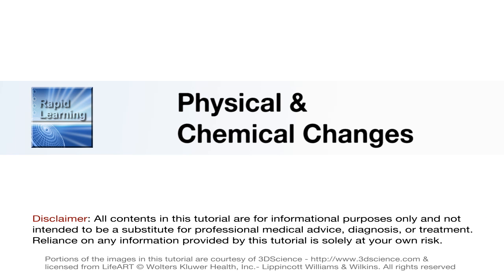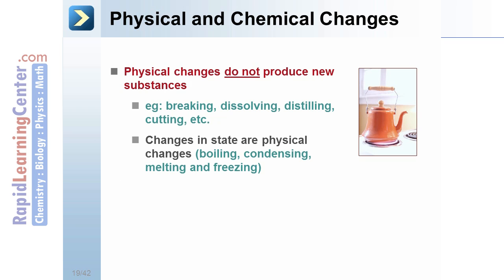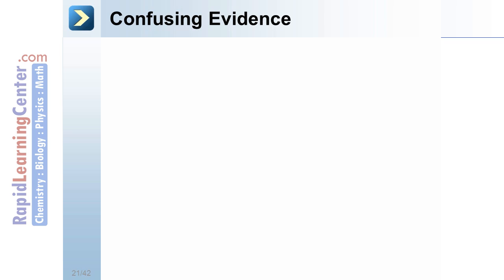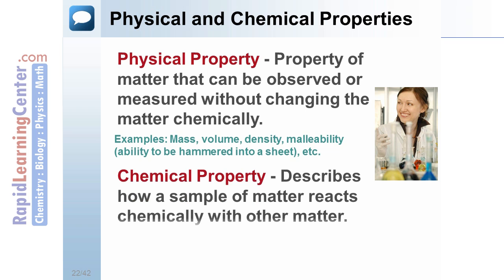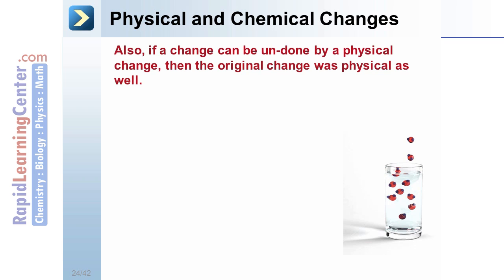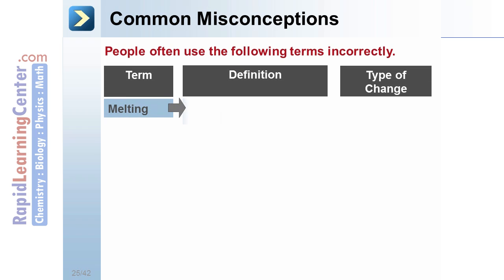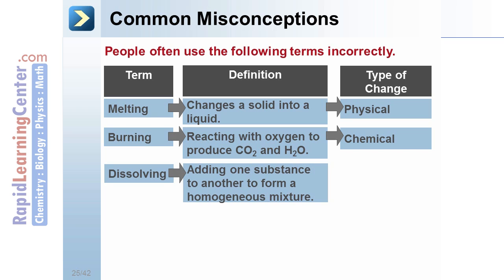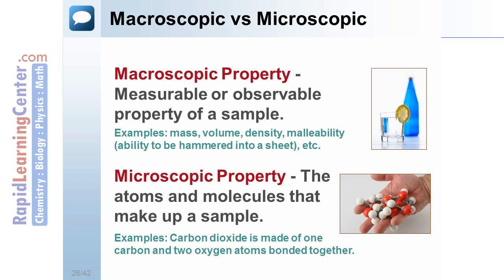Rapid Learning: The Science of Chemistry part 2 of 2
-- RL103 College Chemistry -- The Science of Chemistry -- Part 2 of 2.